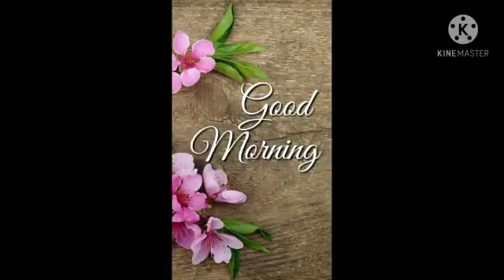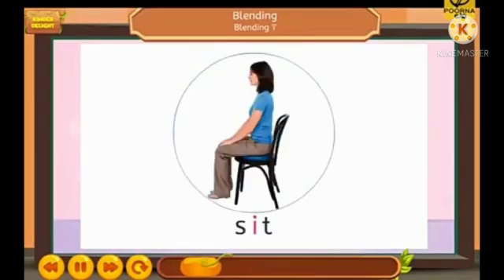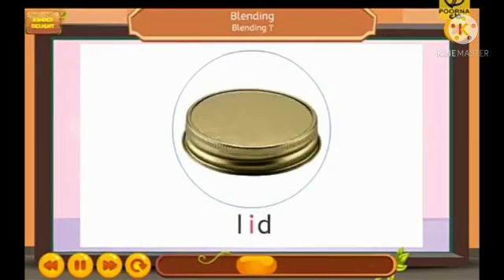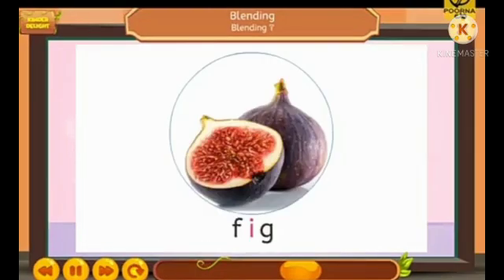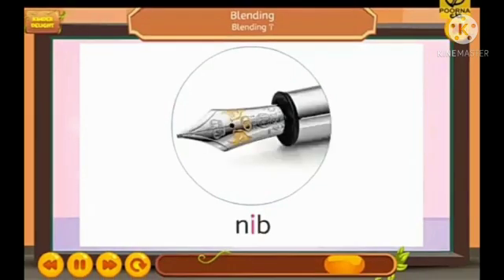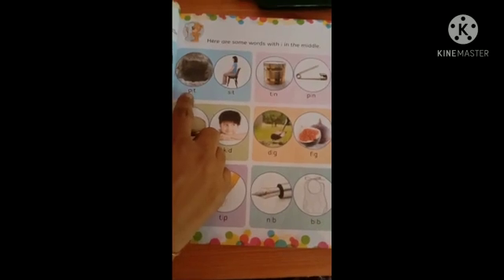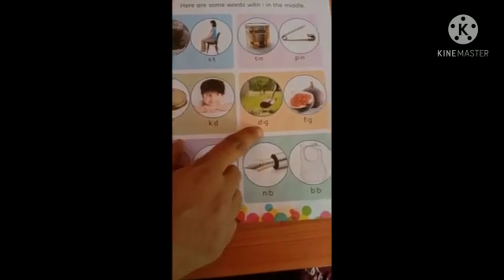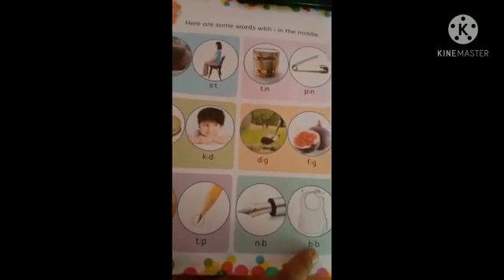10 May 2021(2)